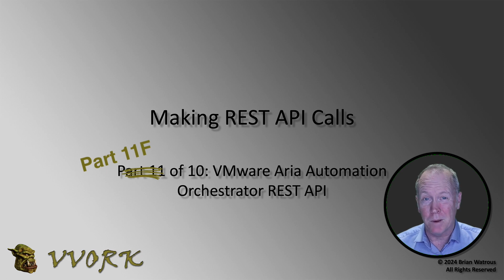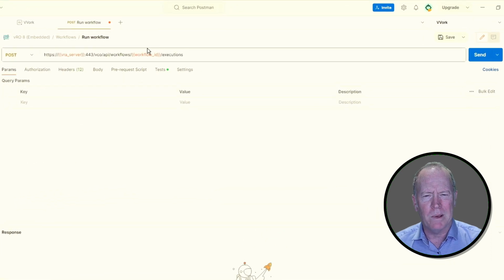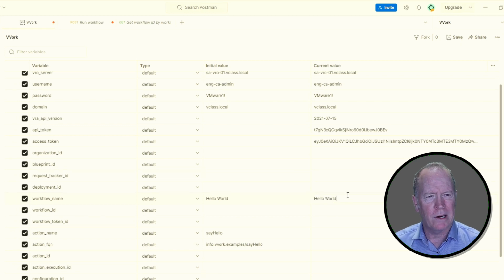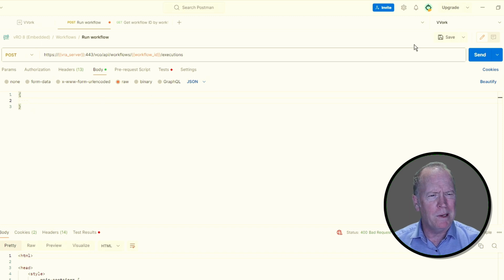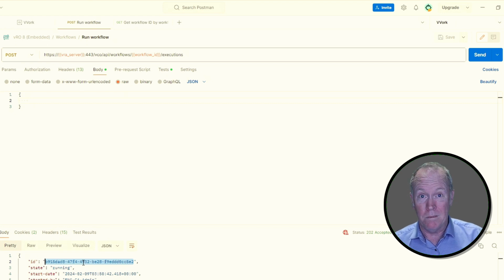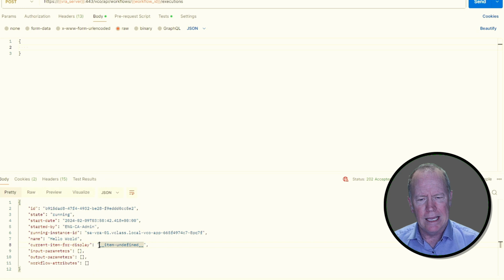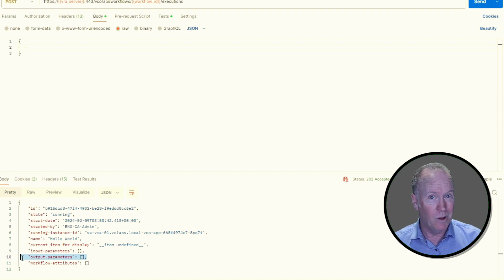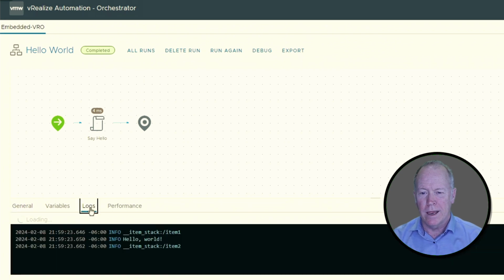Making REST API Calls - Part 11F - Orchestrator REST API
In this video, Brian Watrous shows how to run a workflow with no inputs via the Orchestrator REST API.

00:00 Intro
00:16 Download Goodies
00:31 Running Workflow w/o Inputs
00:45 Workflows We're Using
01:02 The Hello World Workflow
01:53 Back in Postman...
02:15 Run Workflow by ID, Not Name
02:28 How to Get Workflow ID?
04:32 REST Request: Run Workflow
04:59 POST Not GET
05:36 Body for No Inputs
06:02 Sending the Request
06:09 The Response Body
06:23 Workflow ID versus Workflow Token ID
06:34 Workflow Token = Workflow Run
07:00 Why to Care About Workflow Token ID
07:59 Workflow Run Status
08:32 Start Date
08:38 Who Started Workflow
08:40 Where Workflow Running
08:47 Name of Workflow
08:51 Item Running
09:26 Inputs, Outputs, and Variables
09:45 Inputs
10:24 Outputs
10:56 Variables (aka Attributes)
11:45 Back in the Orchestrator Client...
12:35 Outro

Downloading/Importing the Postman collections and environment for this video:
1. Open up your favorite web browser.
2. (that’s vee-vee-oh-arr-kay not double-you-oh-arr-kay).
3. Go into the folder called “YouTube”.
4. Go into the folder called “Making REST API Calls”.
5. Go into the folder called “Collections”.
6. Click the file called “vRA_8.postman_collection.json”.
7. Click the download button (look on the right side of the screen under the “Permalink” button).
8. Save the .json file somewhere (e.g. your “Downloads” folder).
9. If you’re like me, immediately forget where you downloaded the .json file. ;-)
10. Go back to the folder called “Making REST API Calls”.
11. Go into the folder called “Collections”.
12. Click the file called “vRO_8__Embedded_.postman_collection.json”.
13. Click the download button (look on the right side of the screen under the “Permalink” button).
14. Save the .json file somewhere (e.g. your “Downloads” folder).
15. If you’re like me, immediately forget yet again where you downloaded the .json file. ;-)
16. Go back to the folder called “Making REST API Calls”.
17. Go into the folder called “Environments”.
18. Click the file called “VVork.postman_environment.json”.
18. Click the download button (look on the right side of the screen under the “Permalink” button).
20. Save the .json file somewhere (e.g. your “Downloads” folder).
21. If you’re like me, immediately forget a third time (!) where you downloaded the .json file. ;-)
22. Open Postman.
23. Click “Collections”.
24. Click “Import”.
25. Click on “files”.
26. Browse to the folder where you downloaded the .json files.
27. Select the .json files.
28. Click “Open”.
29. Exclaim “Voilà!”.

Downloading/Importing the workflows for this video:
1. Open up your favorite web browser.
2. (that’s vee-vee-oh-arr-kay not double-you-oh-arr-kay).
3. Go into the folder called “YouTube”.
4. Go into the folder called “Making REST API Calls”.
5. Go into the folder called “Workflows”.
6. Click the file called “info.vvork.rest.orchestrator.hello.world.package”.
7. Click the download button (look on the right side of the screen under the “Permalink” button).
8. Save the .package file somewhere (e.g. your “Downloads” folder).
9. If you’re like me, immediately forget where you downloaded the . package file. ;-)
10. Go to the Orchestrator client.
11. Go to Assets - Packages.
12. Click IMPORT.
13. Browse to the .package file.
14. Click Open.
15. Click IMPORT.